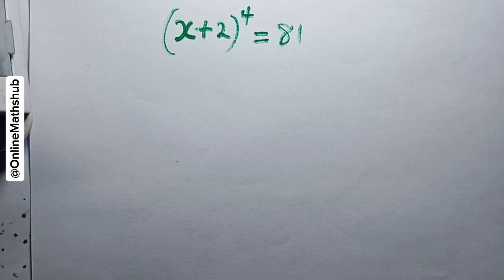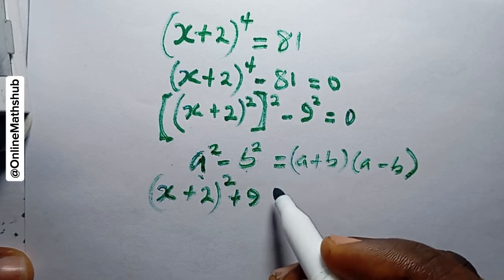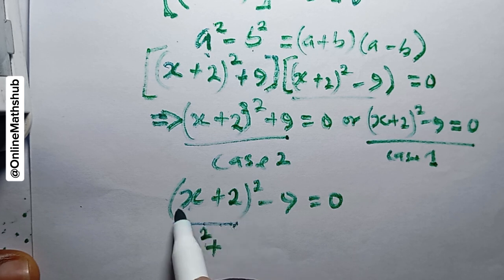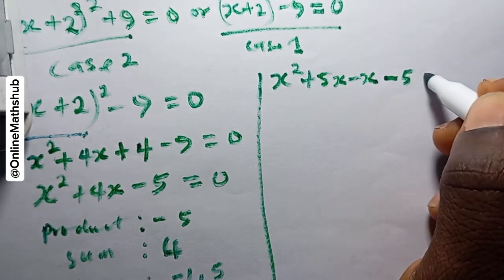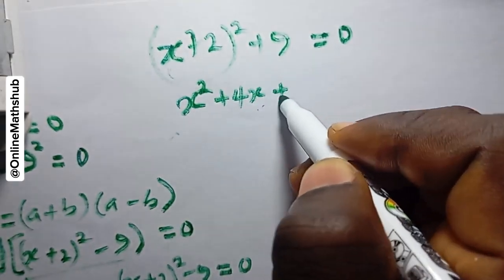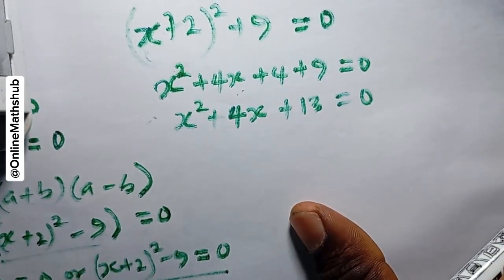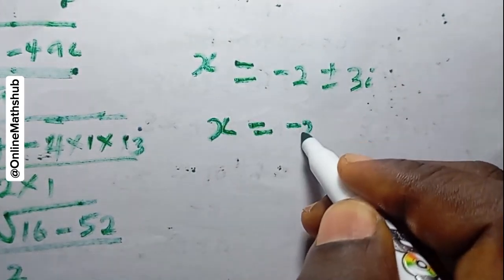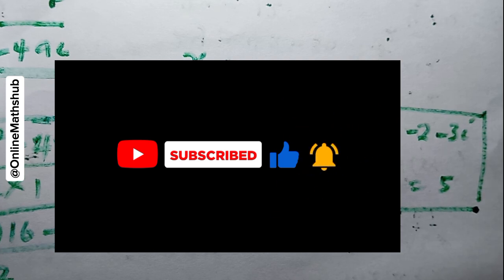OLYMPIAD MATHS | Can you SOLVE? Find all the roots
Learn how to solve any quadratic equation in seconds with this simple and effective method! In this video, we'll show you a step-by-step guide on how to find all the roots of a quadratic equation, no matter how complex it may seem. From factoring to using the quadratic formula, we'll cover it all. Whether you're a student struggling with quadratic equations or just need a quick refresher, this video is perfect for you. So, get ready to solve quadratic equations like a pro and boost your math skills!